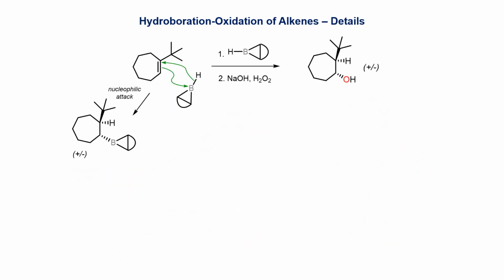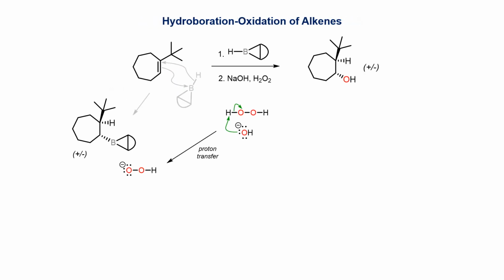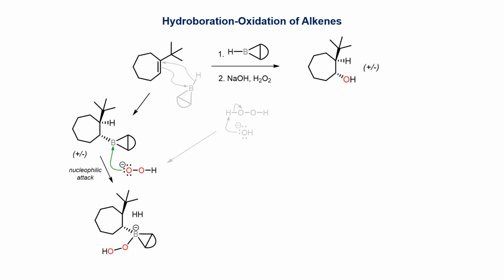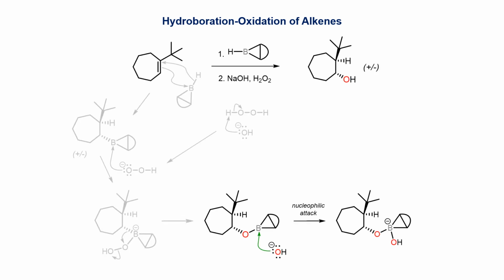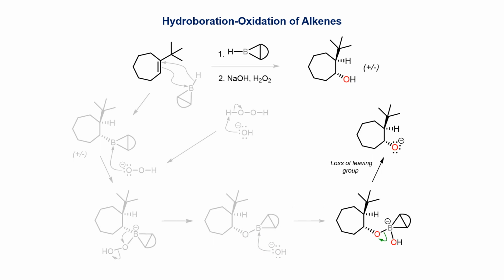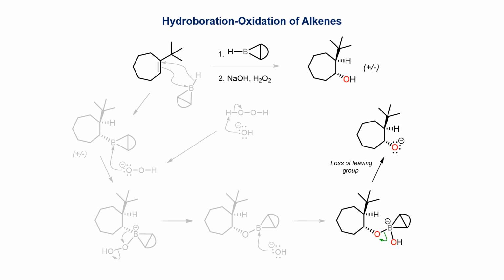Hydroboration of Alkenes - Syn addition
Anti-Markovnikov hydration of unsymmetrical alkene to give alcohol product(s).